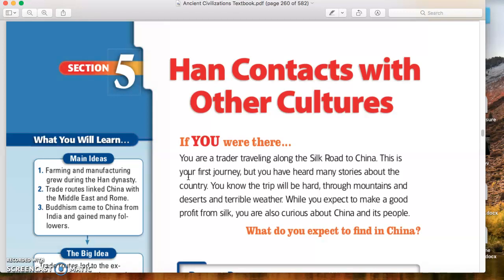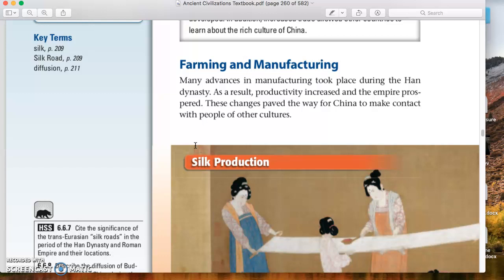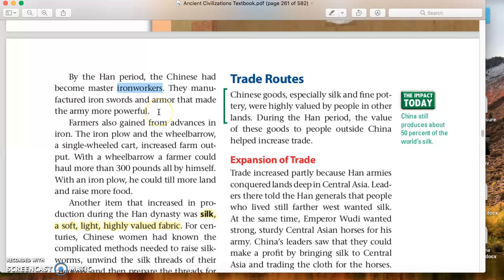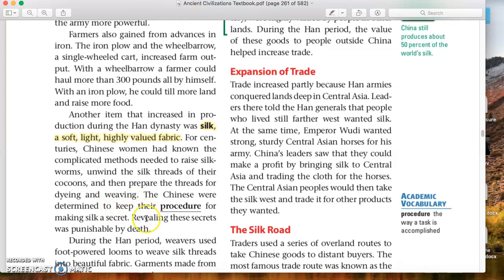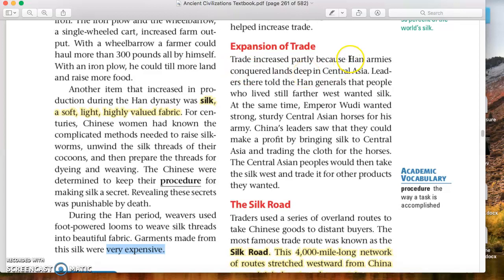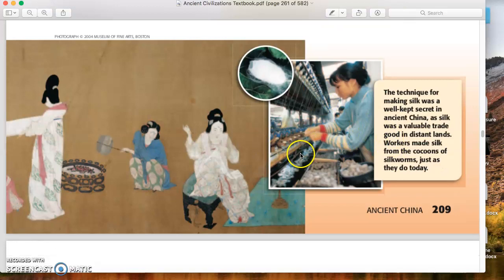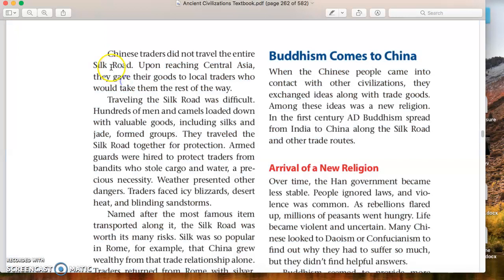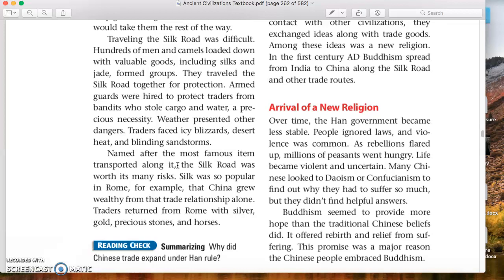Han Farming, Trade, and Silk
Read along and takes notes.